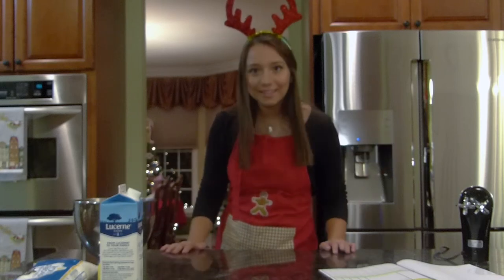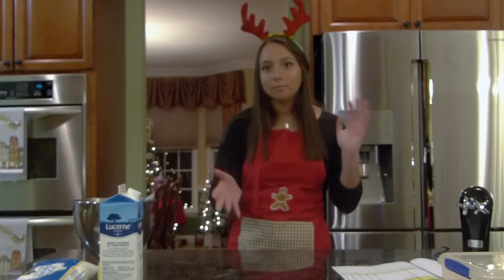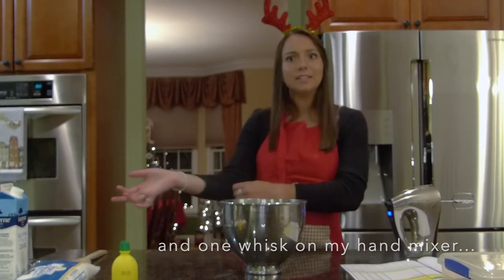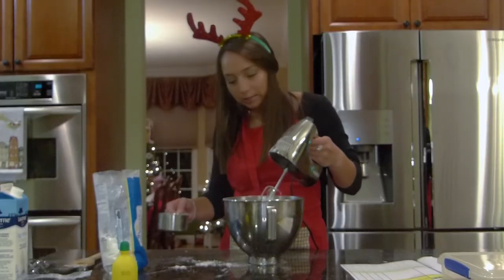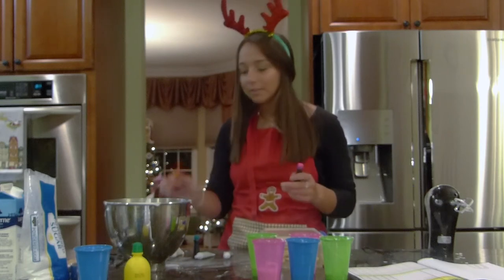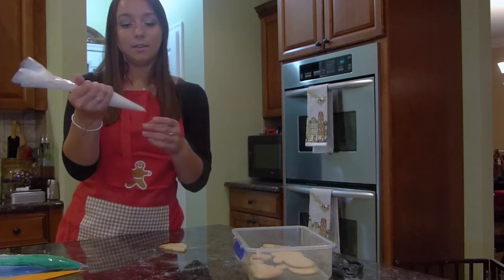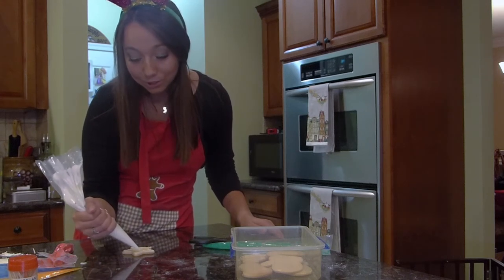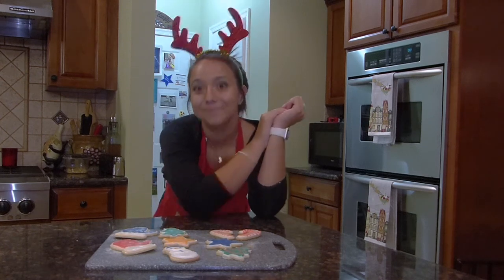🎅🏻 Christmas Cookies w/ Miss New Jersey's Outstanding Teen PART 2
This holiday season is going to be very different. In order to be safe, we must stay home to protect ourselves and our loved ones. That doesn't mean we can't make this Christmas season extra merry! I will be posting a few videos participating in my favorite past time- BAKING! In this episode, I make royal icing from scratch. Join me next time while I make a different kind of cookie!

Socials!